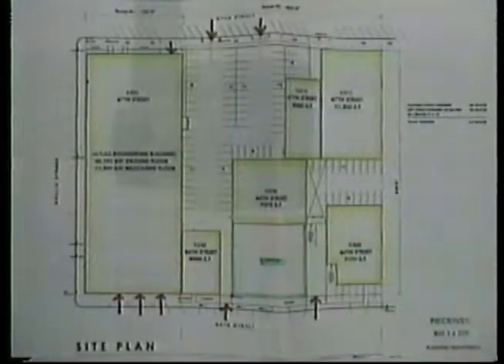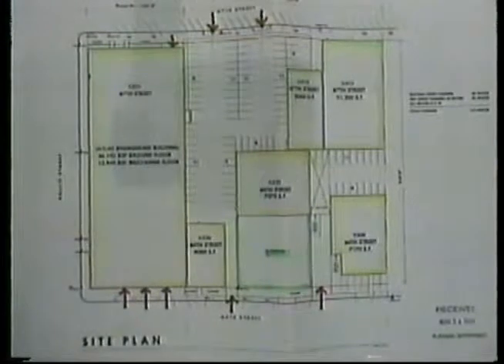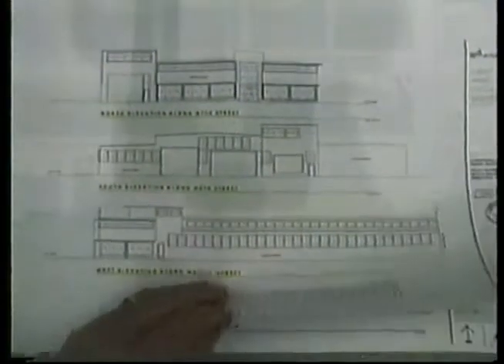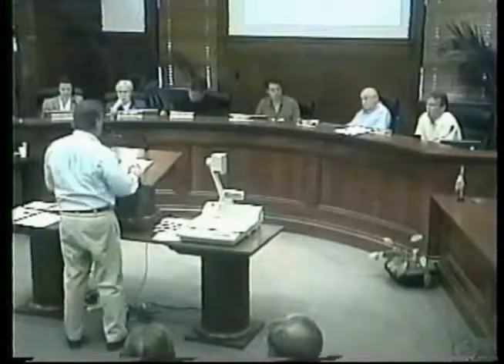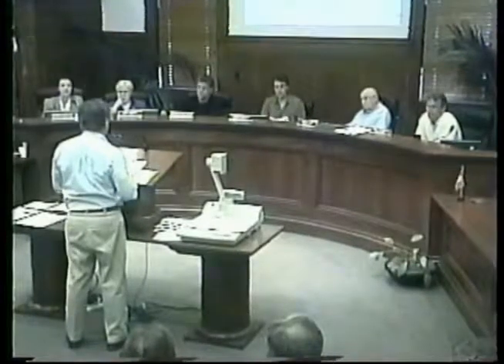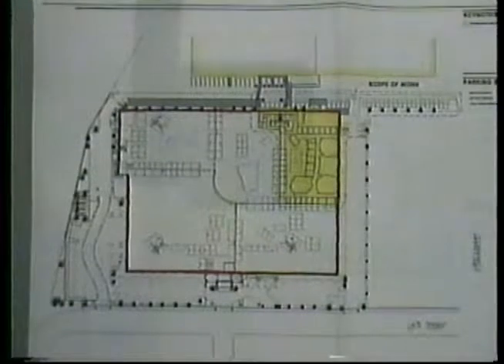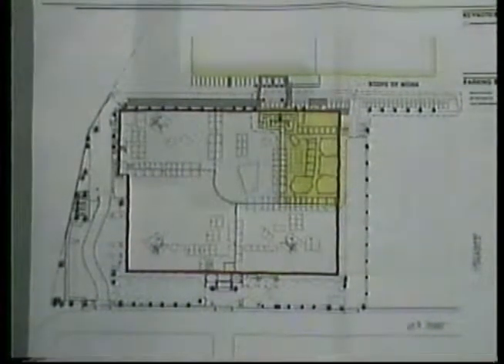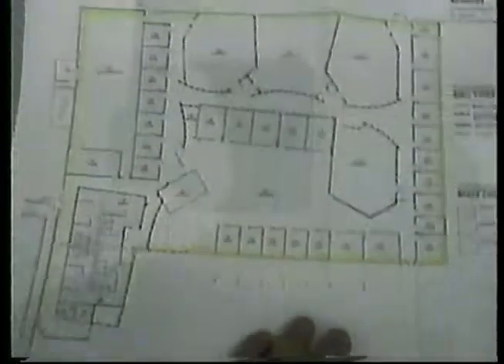Atlas Engineering Use Permit - 1321 67th St - Apr 22, 2004 - Emeryville Planning Commission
Atlas Engineering Building Master Use Permit, 1321 67th Street (UP04-05) - Application    for a Master Use Permit for a variety of commercial and industrial uses that are conditionally    permitted in the I-G General Industrial District in the 'Atlas Engineering Building", located \ within an existing industrial complex that includes six buildings and surface parking lots on
   a 2.78 acre site located on the east side of Hollis Street between 66th and 67  th Streets. CEQA    Status: This project is exempt from environmental review under State CEQA Guidelines    Section 15301, which applies to minor alterations to existing facilities, General Plan    Designation: Industrial (1); Zoning Classification: General Industrial (1-G)(Applicant and    Owner Larry Farb and Laura Katz)(APN: 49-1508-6 and 7).